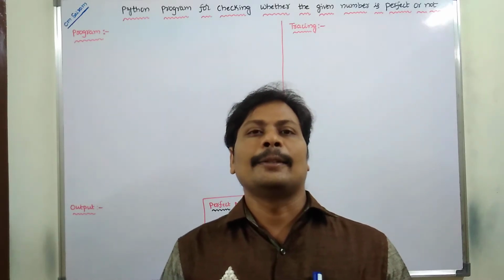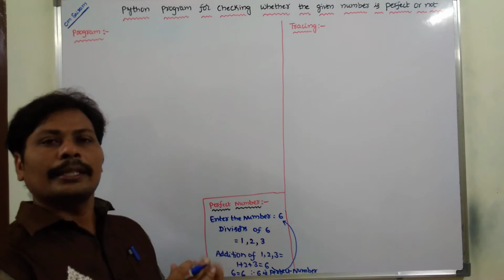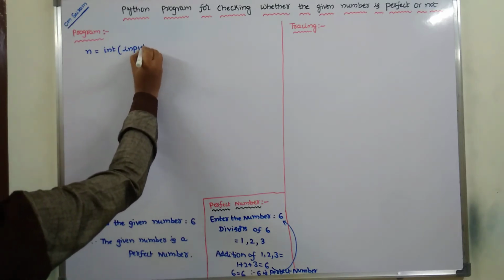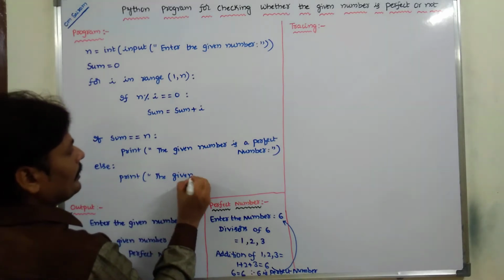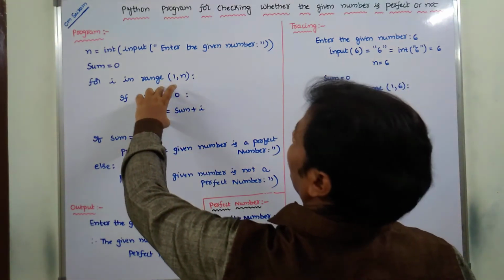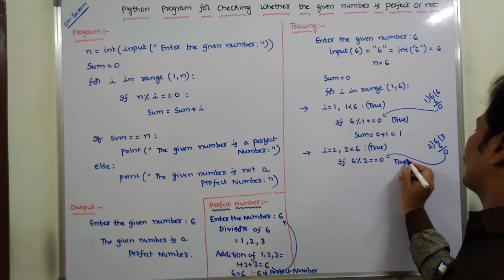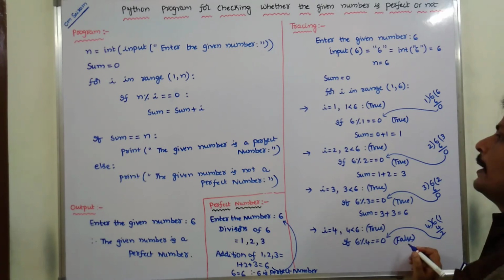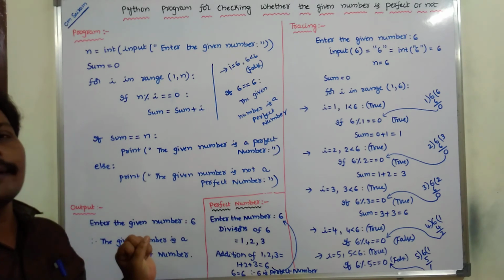PROGRAM-22: PYTHON PROGRAM FOR CHECKING WHETHER THE GIVEN NUMBER IS PERFECT NUMBER OR NOT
This video contains the description about Python program for checking whether the given number is Perfect number or not with tracing
Example : 6
6 is a Perfect number